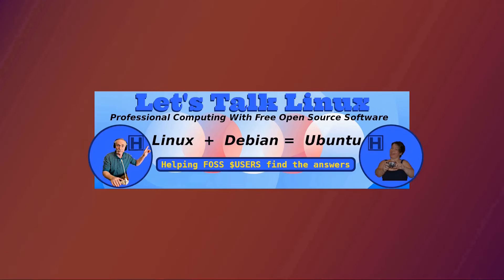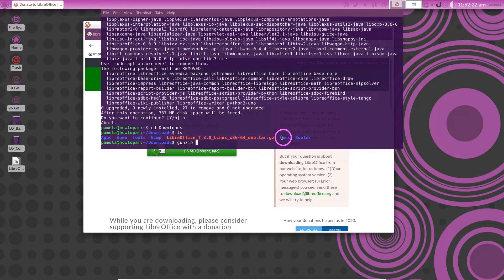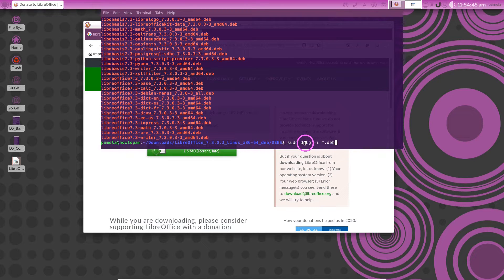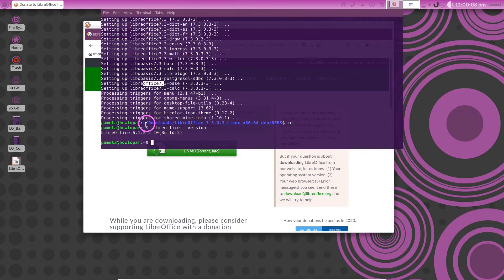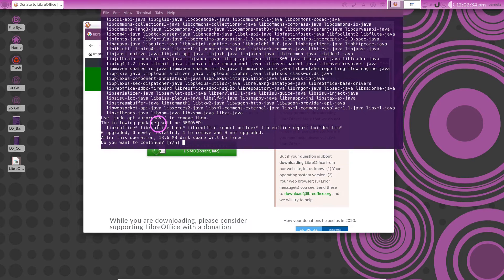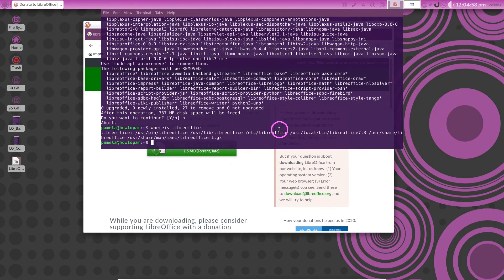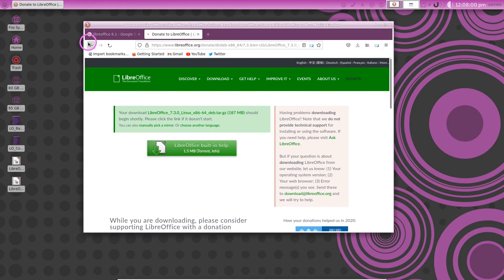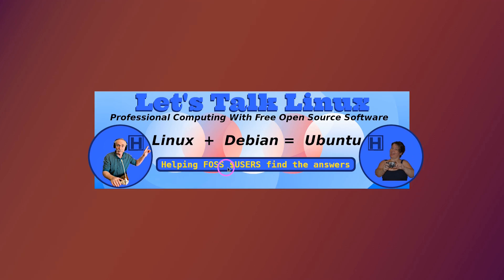LibreOffice Update To The Latest Version and Install On Linux Debian and Ubuntu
Get the latest update of LibreOffice on you Linux operating system. No need to use the old version that is installed from your distro's repository. You can easily download and install the newest version of LibreOffice and safely uninstall the old version. In this short video howtopam will show you how.